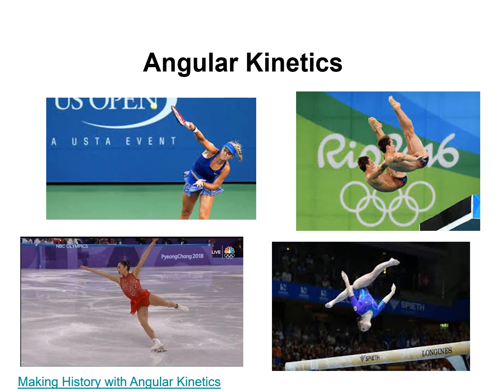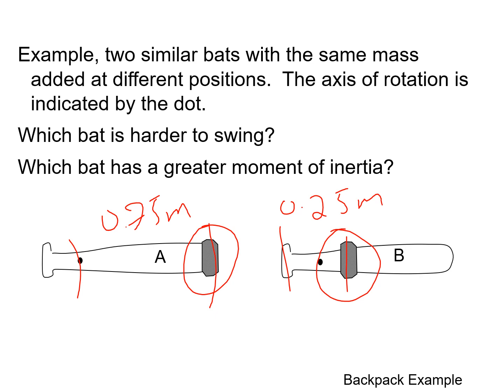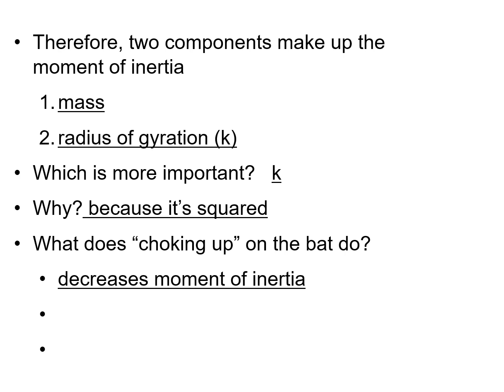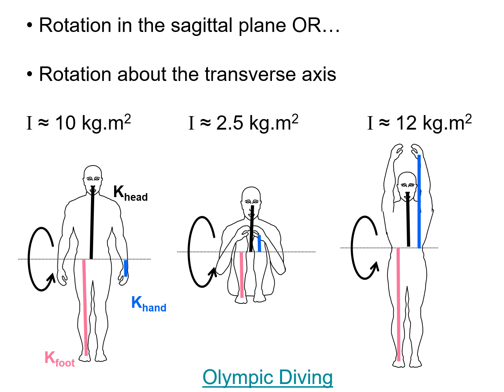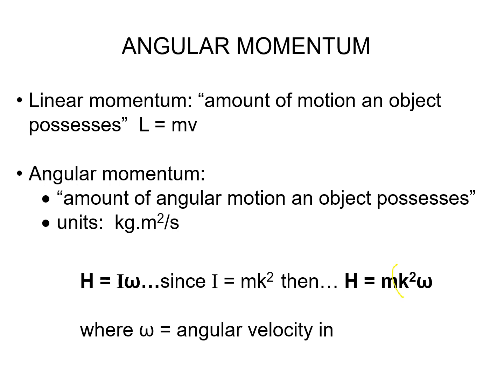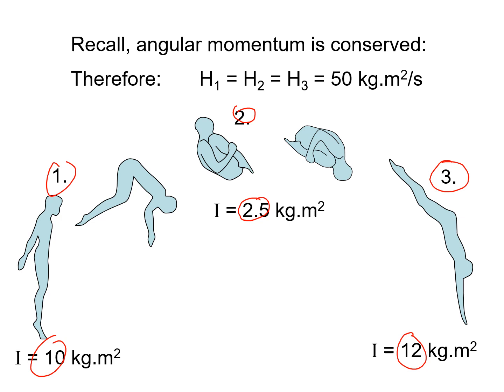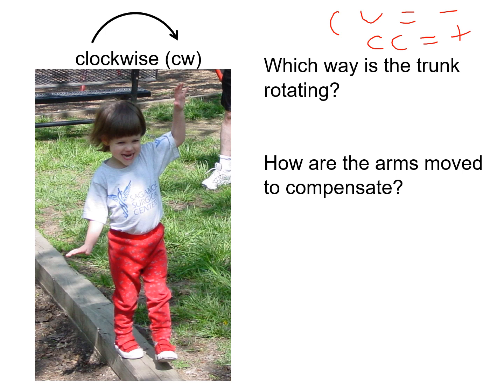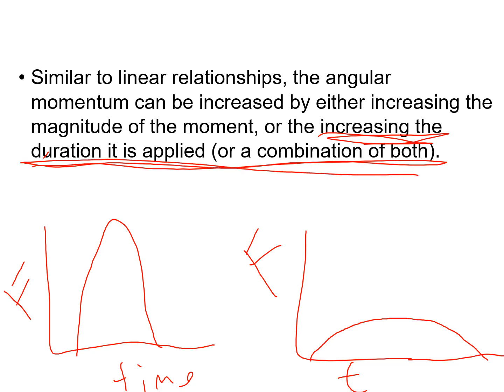Lecture 13 Angular Kinetics Video